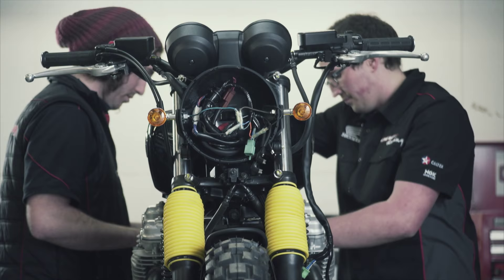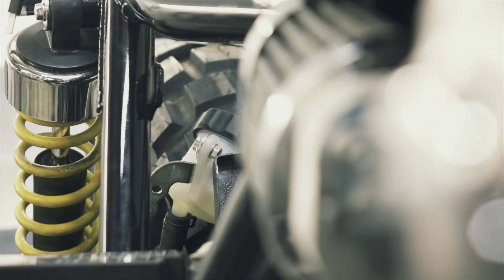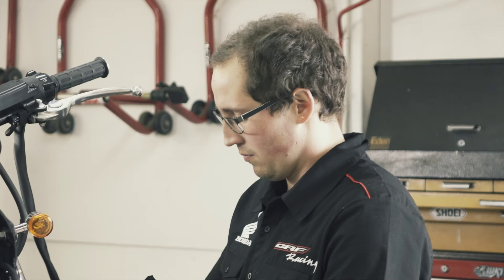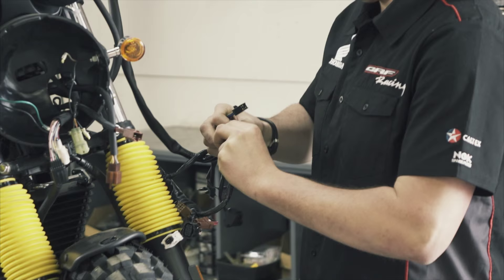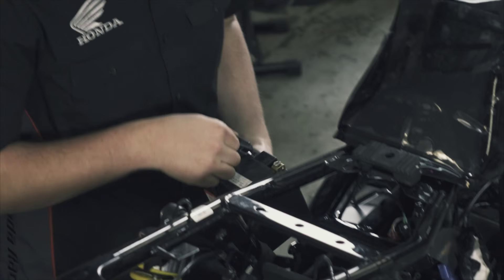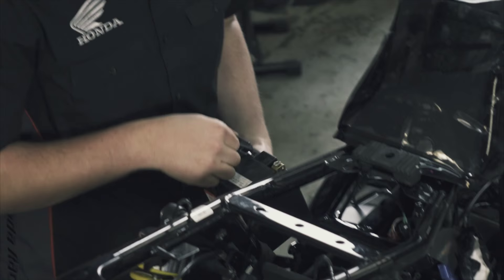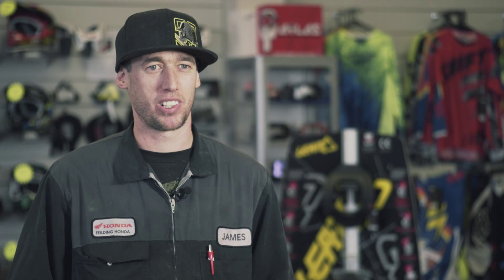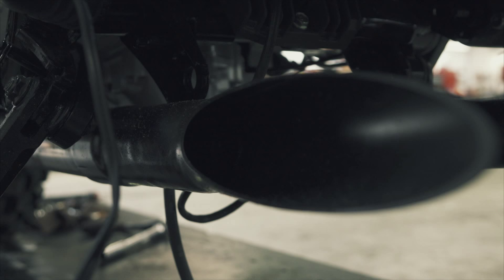Honda CB1100 Buildoff - Introducing Team City Honda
Check out a sneak peek at what Kev and his crew are up to at City Honda in Palmerston North.

Register below to follow along as five Honda teams compete in a two month build-off. Plus everyone who registers is in the weekly draw for some great Retro style Honda gear!